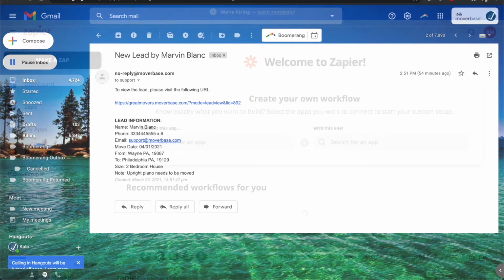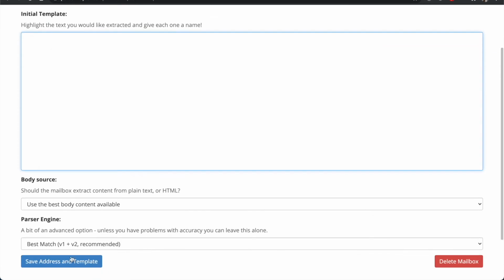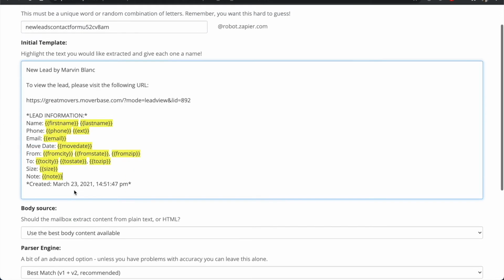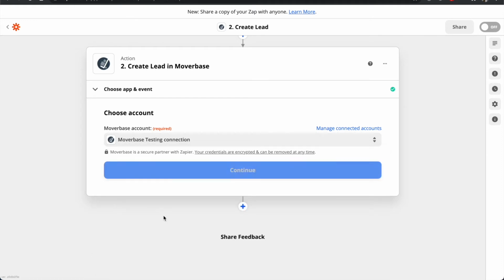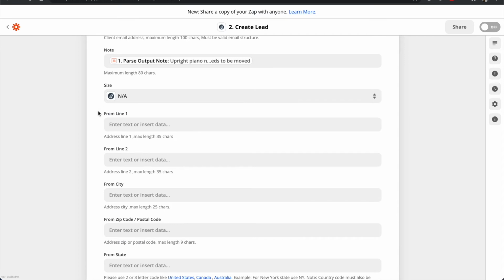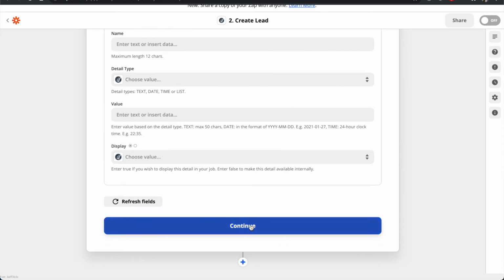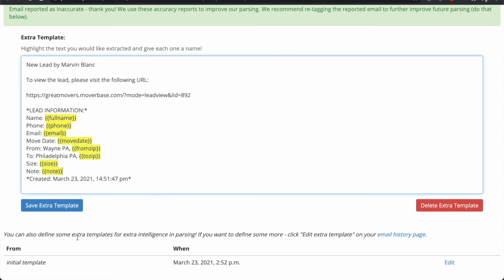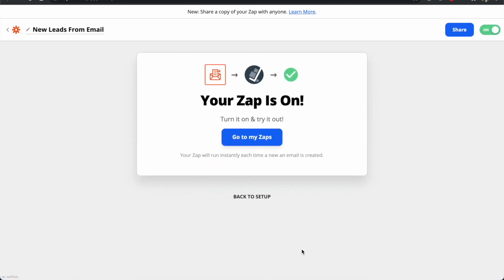Moverbase & Zapier Email Parser Tutorial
Learn how to parse emails to send leads directly to your moverbase account